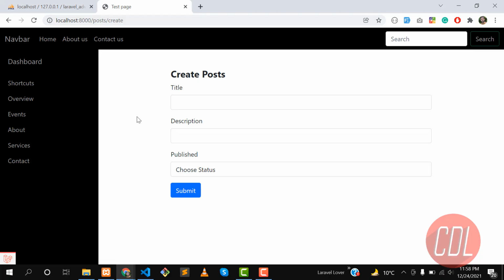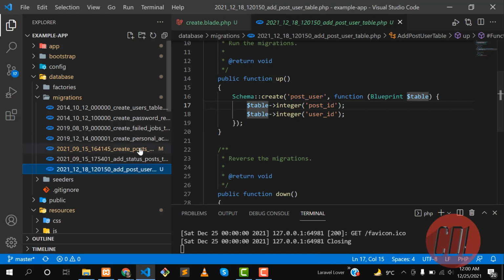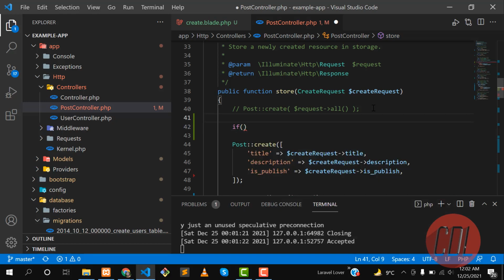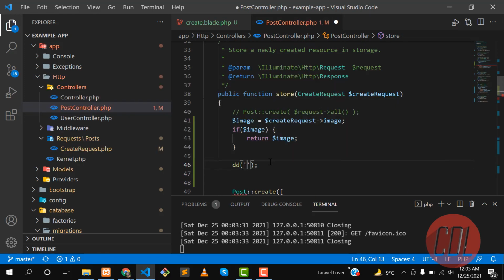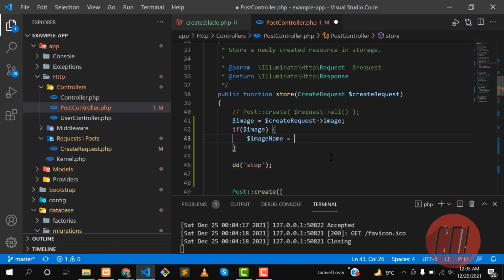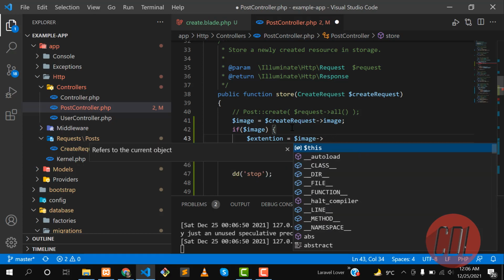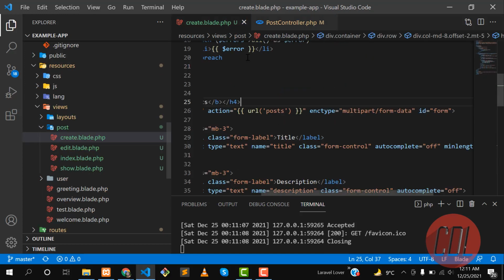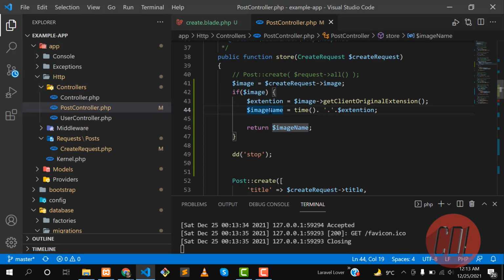Upload file in Laravel | How to upload file in Laravel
Upload file in Laravel
In this tutorial, i will help you to create file uploading with laravel application. we will create simple file upload like pdf, image, xlx, zip etc in laravel. you can see file upload in laravel using request facade. we will file upload with validation like mimes, max file upload etc, So it can protect to upload script.

In this example, we will create two routes one for get method and another for post method. we created simple form with file input. So you have to simple select file and then it will upload in "uploads" directory of public folder. So you have to simple follow bellow step and get file upload in laravel application.

Laravel guide